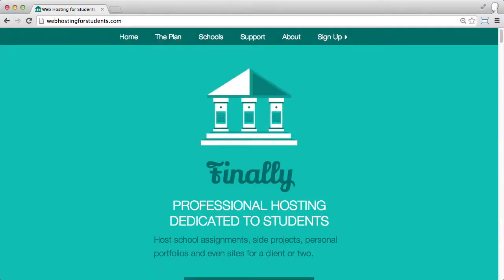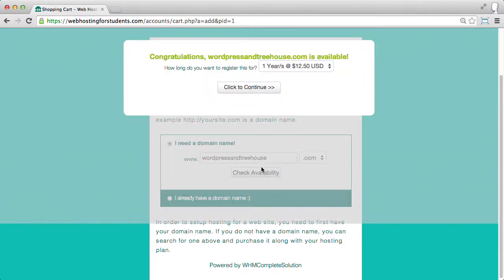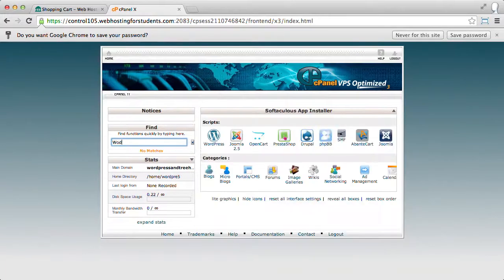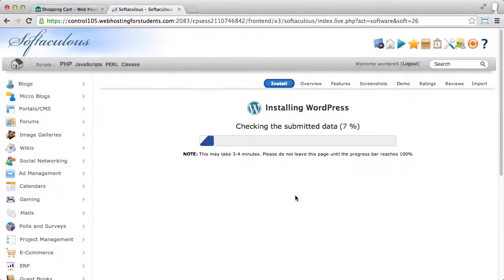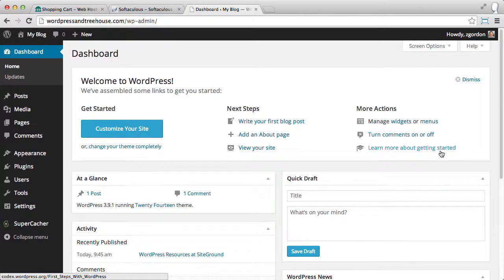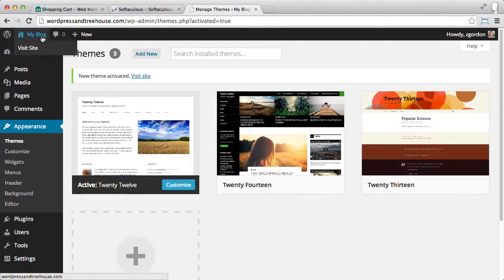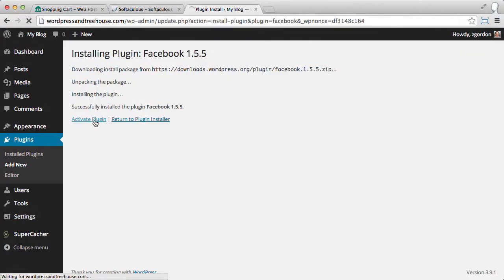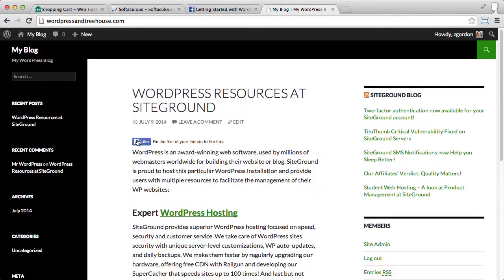Getting Started With WordPress EP1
How to get started with wordpress